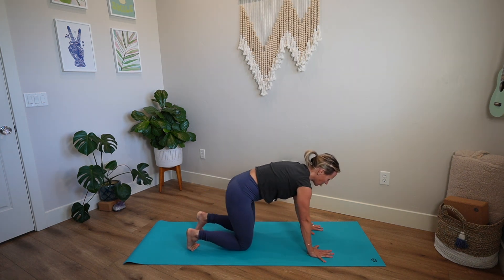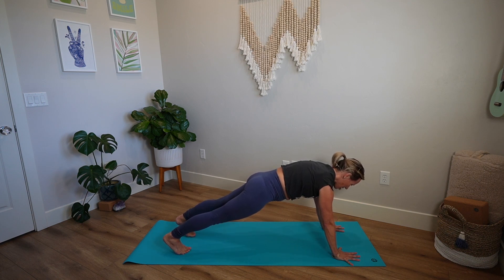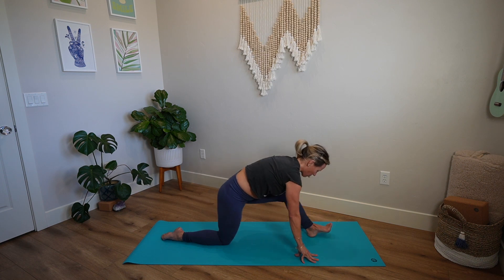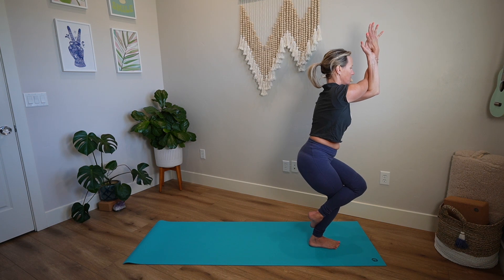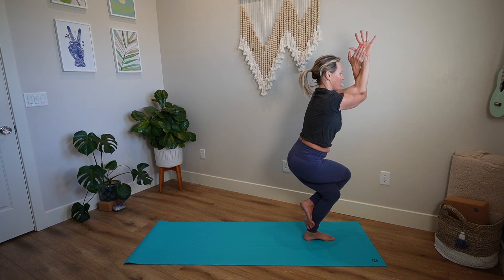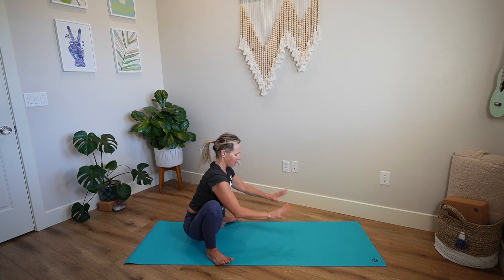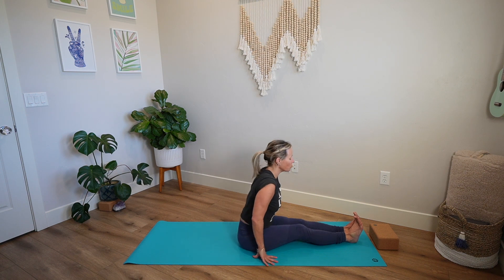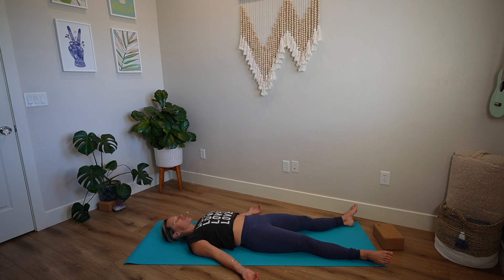45 Min Strong Full Body Flow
This is a full body opening and strengthening class.  It will leave you feeling satisfied and blissed out.  Start your healthy habit today of doing yoga every week, or even everyday!  See you on the mat!

Yoga with Anne is creating positive content for your body, mind, and the earth. Lets together find our higher consciousness.

It is time to let go of the negativity, stress, anxiety. whatever is holding you back in your life. My goal is to take you on a meditative yogic journey to cleanse and heal yourself from the inside out.

This channel is to help guide you into the healthiest version of yourself.  To learn about yoga and meditation.  To go deeper in your body and mind. And tap into connection and love.  Health is wealth!

So find a quiet peaceful space, pop some headphones on if you need to, and enjoy.

All these things help me grow. Its just me behind the scenes. I am a one woman show. I am learning to create content and act like “myself” behind the screen.  Bare with me its not gonna be perfect, but it sure is authentic!

I am a Manduka ambassador!  So that means you get a discount upon me.  My favorite yoga mat is the Pro. My favorite blocks are the cork.